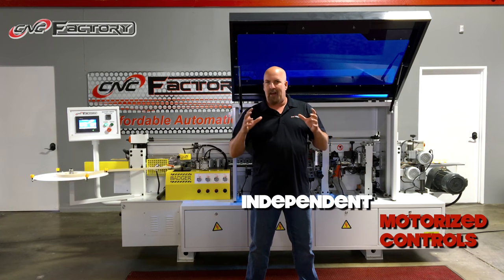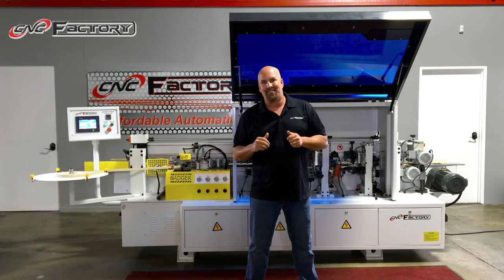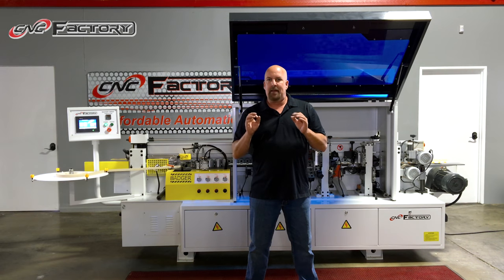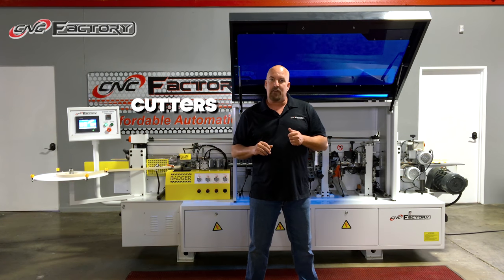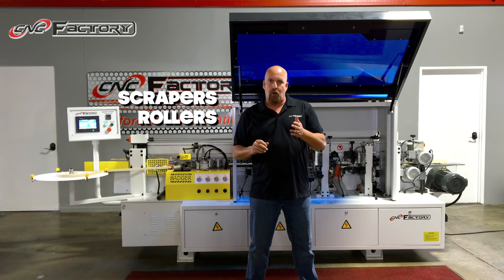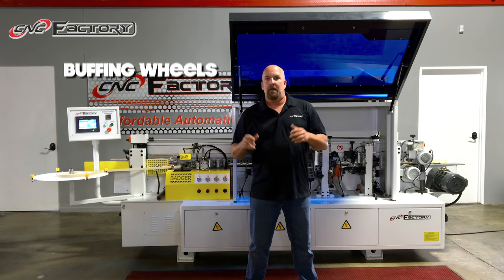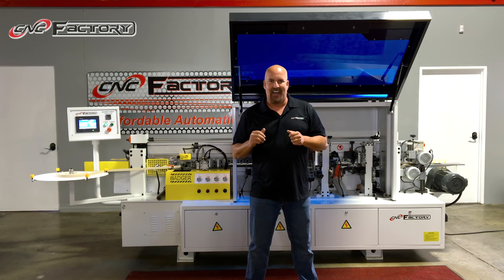The Badger 3000 Series - Fully Automated Edgebander System with the CNC Factory - HD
Find us anywhere with TheCNCFactoryExperience